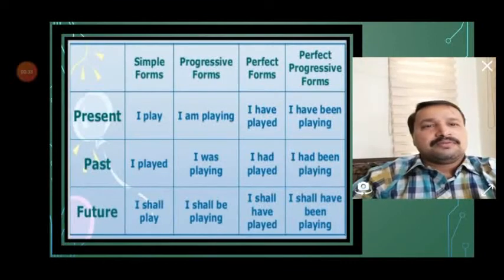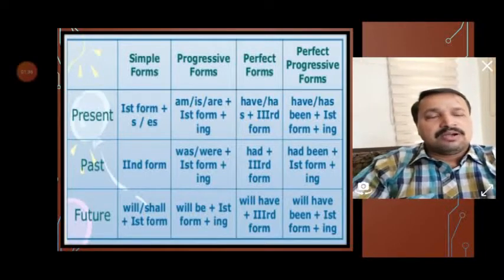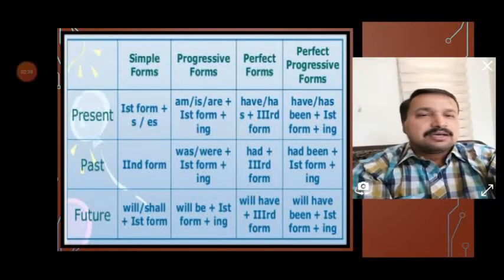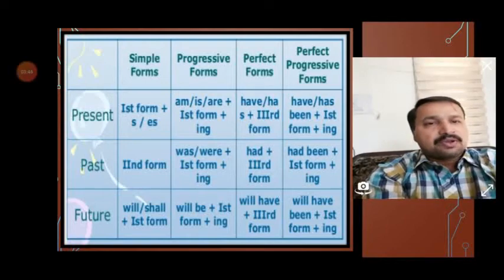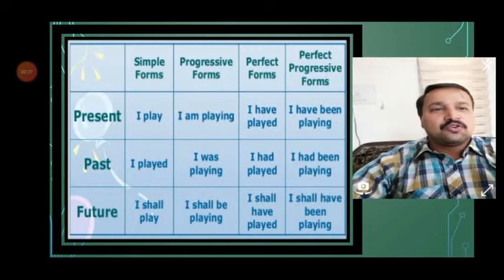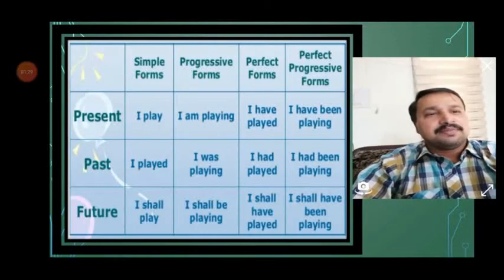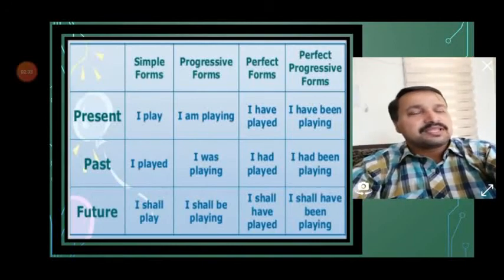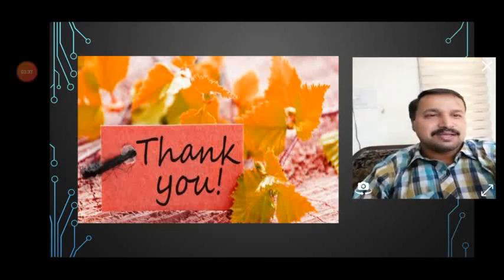All Tenses - Forms At a Glance. It's Easy to Learn.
It's fun to learn Grammar